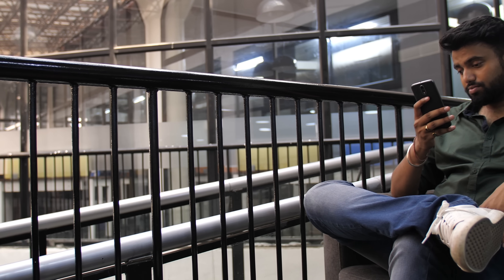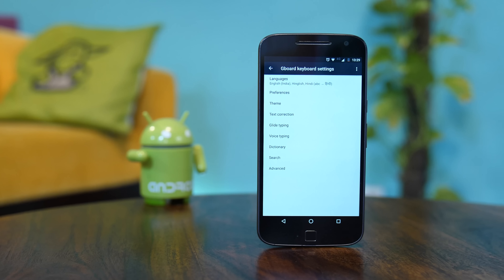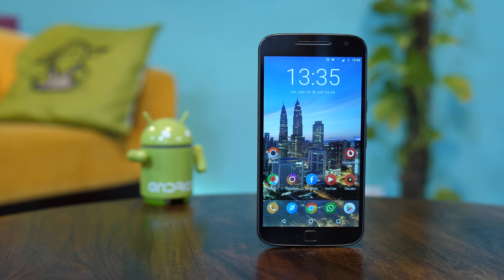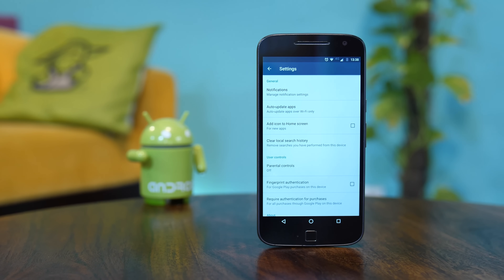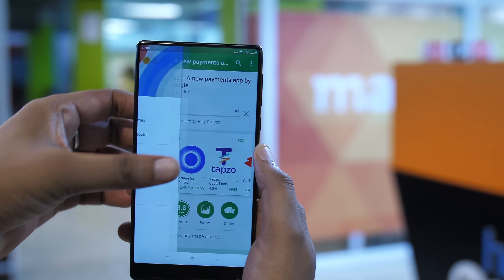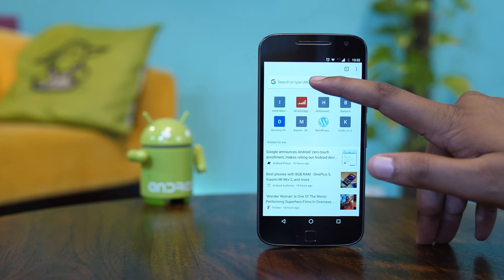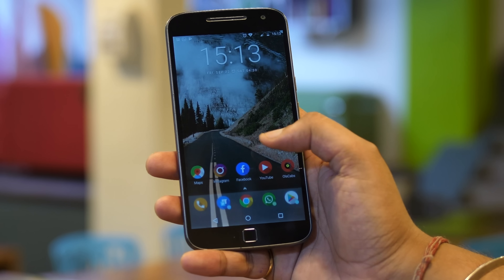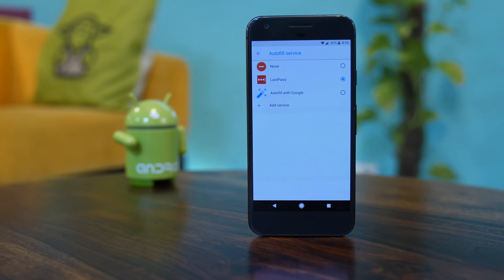10 Android Settings You Should Change Right Now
Do check out their sturdy smartphone cases and covers

We all have been using Android for a number of years now but there are a few secret and hidden Android settings and options that you must change for an enhance and secure Android experience. In this video, we show you 10 Android settings you should change right now.

Video Walkthrough:

1. Number Row in Gboard Everywhere
2. Get Chrome Address Bar to Bottom
3. Hide Sensitive Content From Lock Screen
4. Get Rid of New App Shortcuts
5. Speed Up Animations To See Improve Performance
6. Google Play Protect
7. Smart Storage
8. Instant Apps
9. Power Button to Launch Camera
10. Enable Autofill service

We are demonstrating this video using the Samsung Galaxy S8 (Android 7.1 Nougat), Moto G4 Plus (Android 7.0 Nougat), Xiaomi Mi Mix (MIUI 9 on Android 7.0), LG Nexus 5X (Android 8.0 Oreo) and Google Pixel (Android 8.0 Oreo)